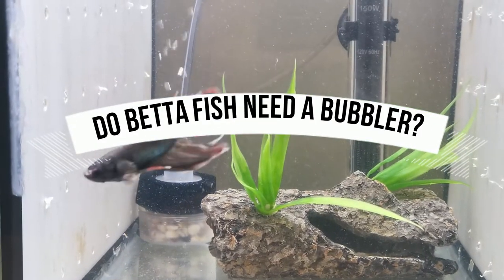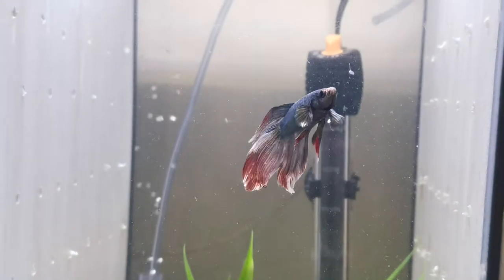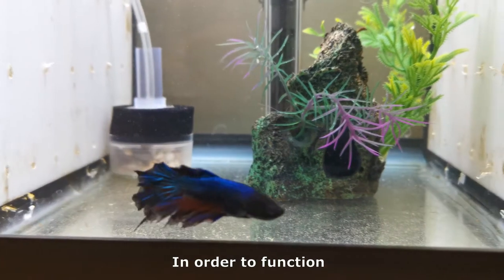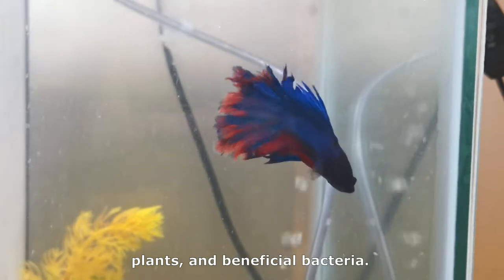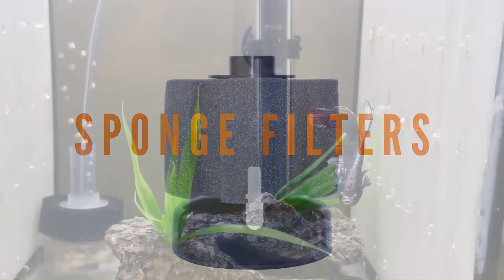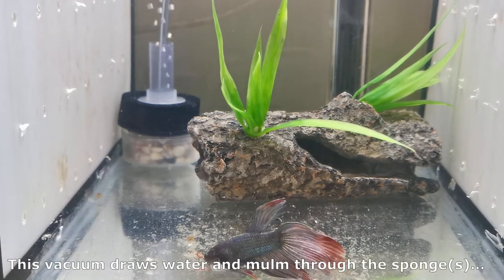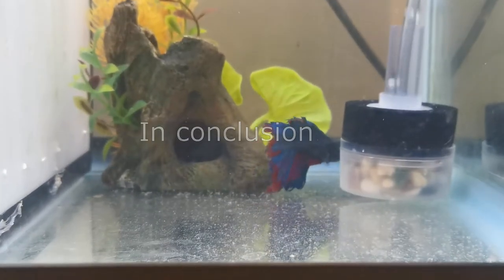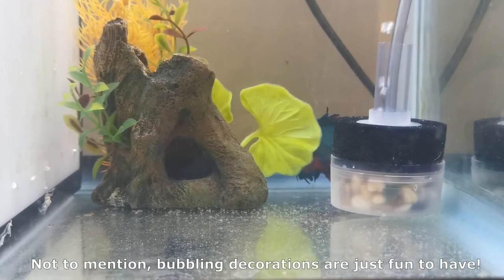Do Betta Fish Need a Bubbler?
If you have been into fish keeping but new to Betta fish,  you would likely at a point wonder if your Betta actually needs a bubbler.
The short answer is No!  Betta fish do not need a bubbler because they are labyrinth breathers. They frequently swim to the surface to get air. Hence, an extra aerator isn’t necessary. While a bubbler may not be a necessity for your Betta fish,  There’re still reasons why Betta owners introduce them to their tank.

What is Bubbler?
A bubbler is a general term for an object that produces a stream of bubbles.
The purpose of bubbler is to increase the overall dissolved oxygen in aquariums.  It’s especially useful in warm water. In order to function, a bubbler needs an air pump and airline tubing.  The air pump pushes air through airline tubing to the bubbler, … which produces small bubbles.

Recommended Bubbler